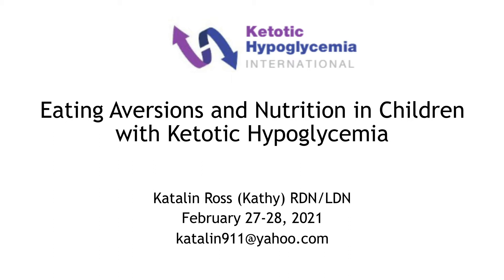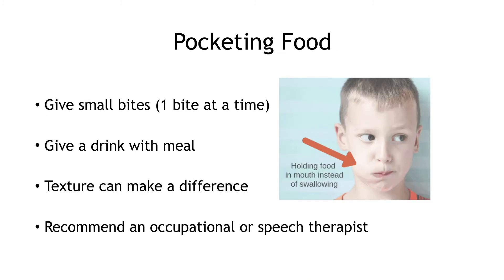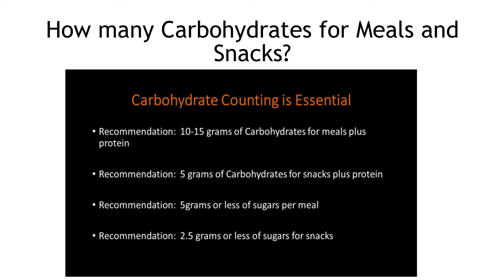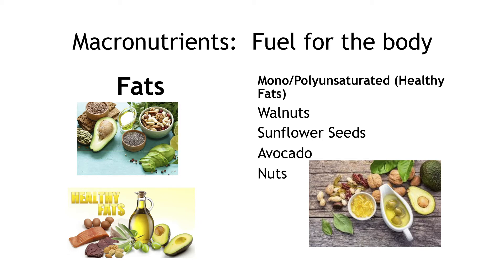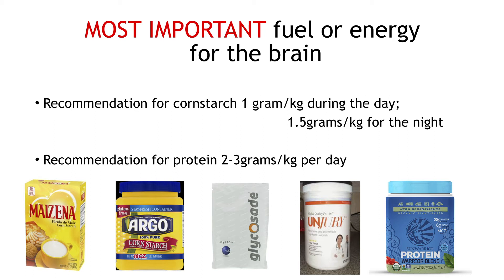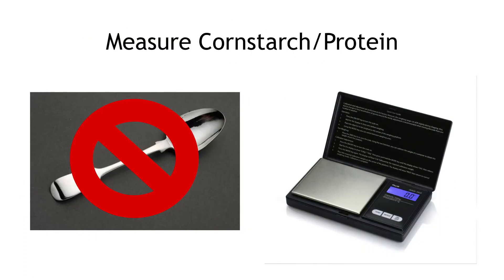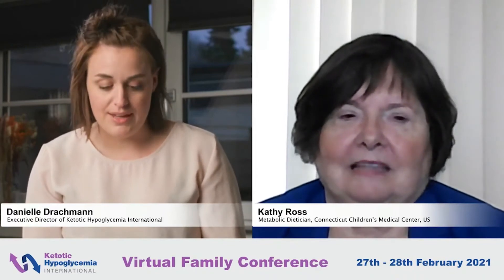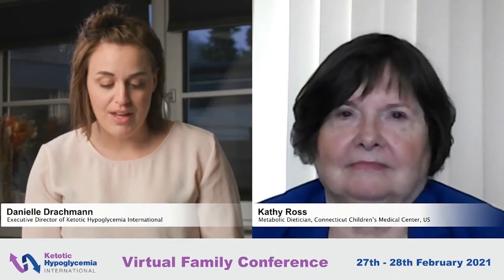Eating aversions in children with ketotic hypoglycemia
Presented by the Glycogen Storage Disease dietician who worked with Dr. David Weinstein; Kathy Ross.